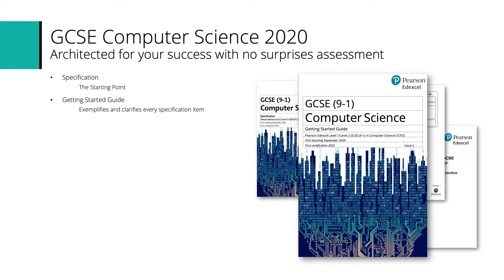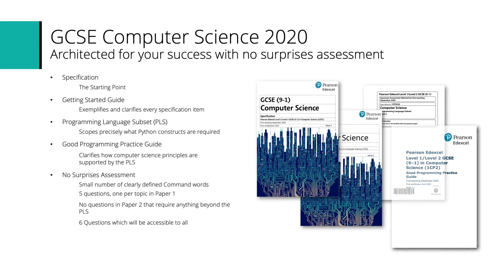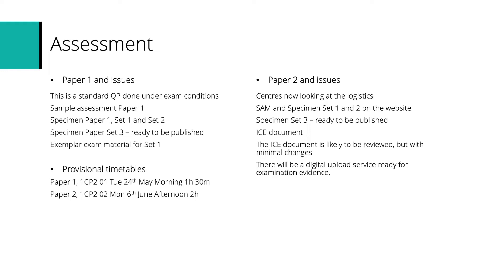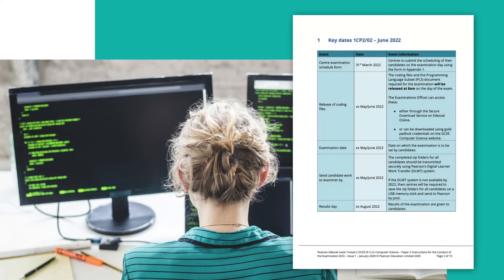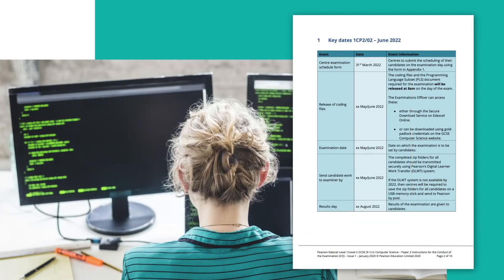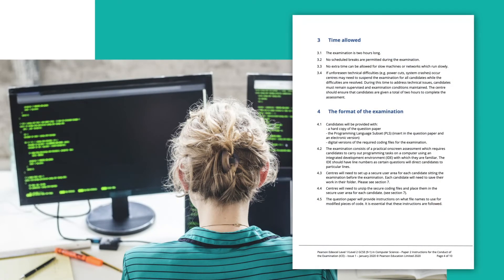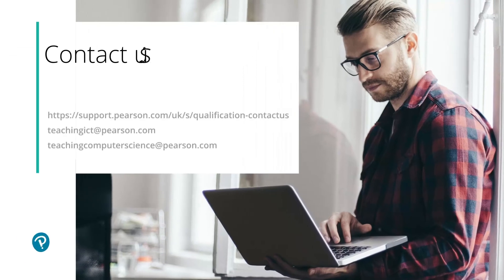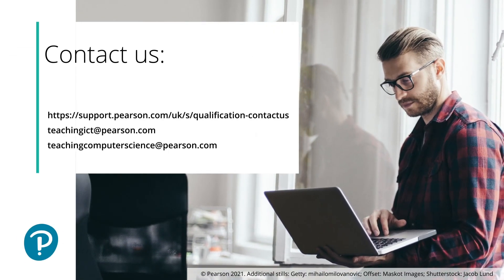Computer Science Update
15m video update on the qualification and the assessments that will be happening in summer 2022.

The Instructions for conducting the exam (ICE v1.2) can be found on the qualifications web page under Forms and admin
'We also have Mapping documents under the heading ‘Mapping document’ that cover your move from our 2016 spec or from alternative provider specifications. We also have full SOW materials including Lesson plans activities and activity solutions which can be found in the Teaching and Learning section of the qualifications

Here you will also find; Video resources, Specimen Papers and Mark Schemes (Silver padlock), Student Book answers, Past Training Content, and Exemplar exam materials (silver padlock). The Exemplar exam materials will provide a comprehensive understanding of how marks are awarded for the SAM, Paper 1 and Paper 2 as well as all the Specimen papers.